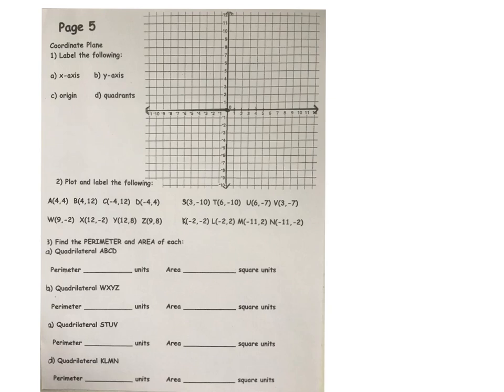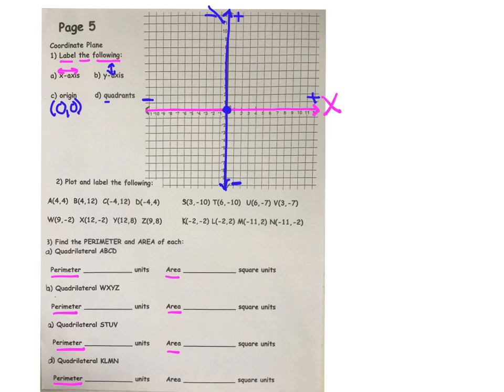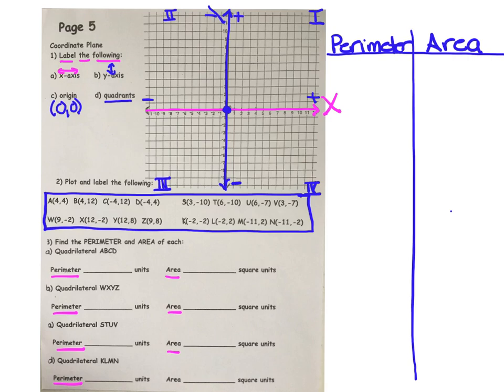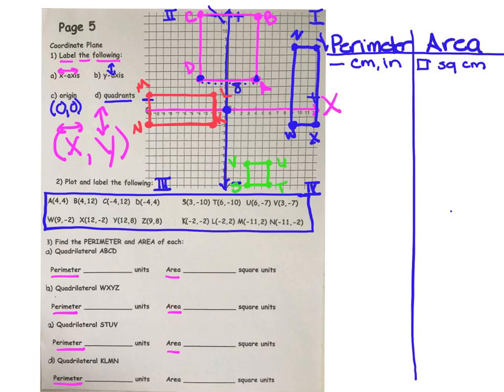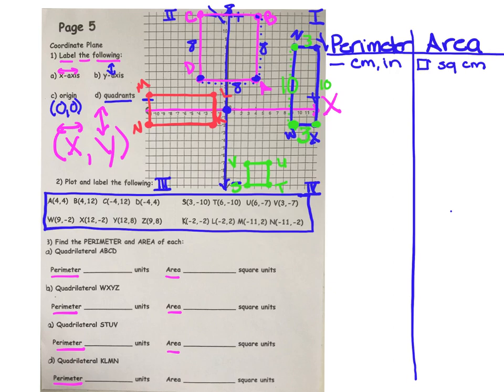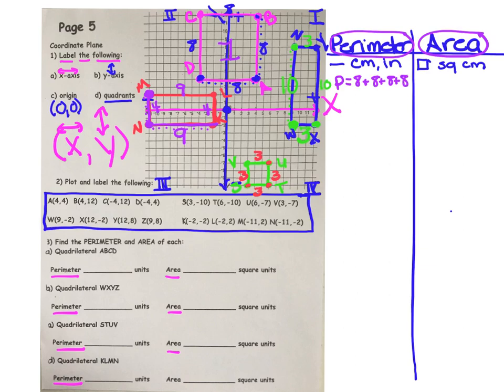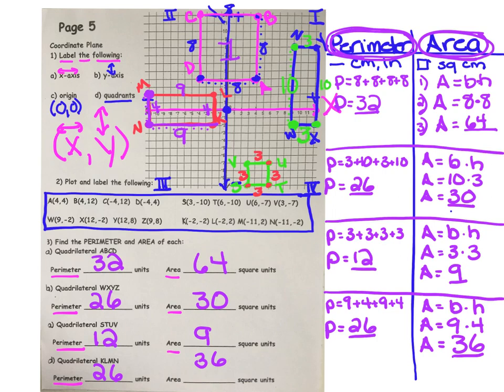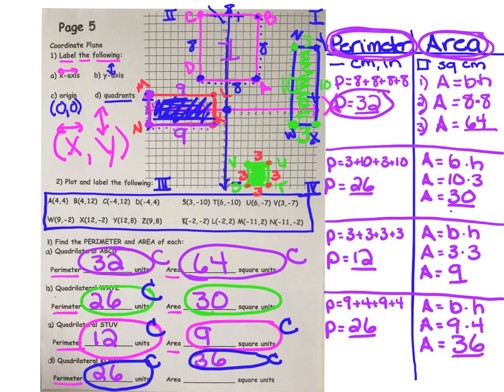Accel PKT - PAGE 5